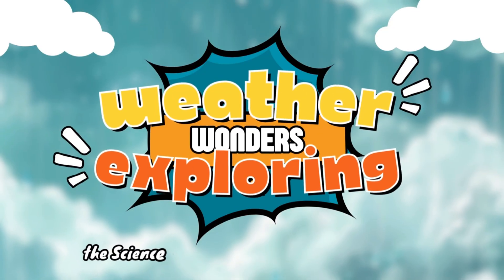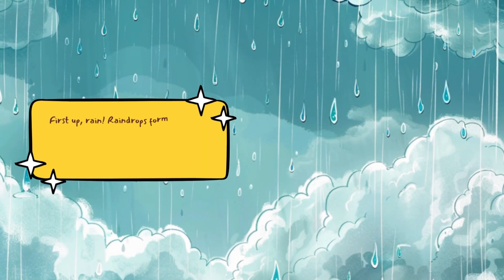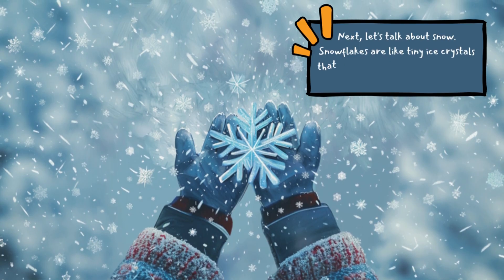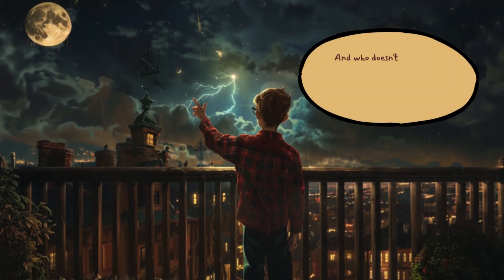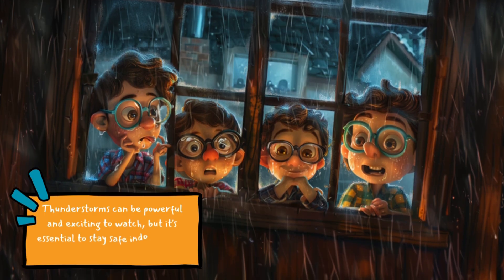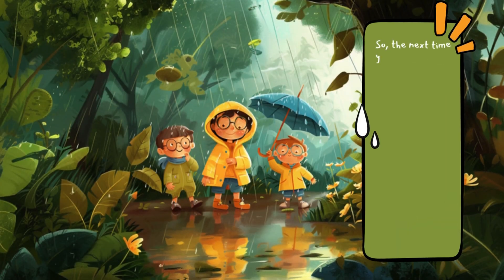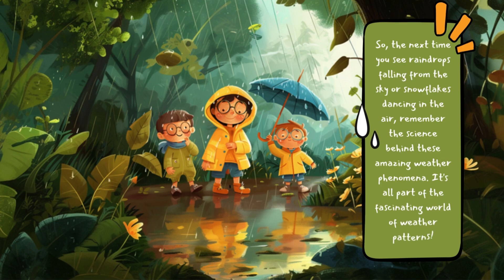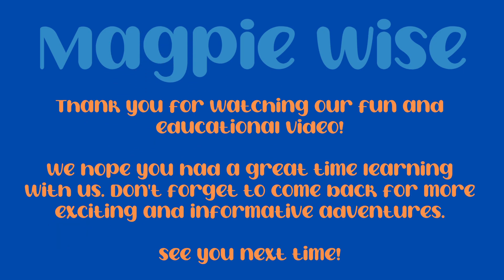Unlock The Secrets Of Weather: Homeschooling Exploration Of Rain, Snow & Thunderstorms | Magpie Wise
Discover the wonders of weather with our engaging homeschooling video that delves into the science of rain, snow, and thunderstorms!

This captivating exploration breaks down the formation and characteristics of each weather phenomenon, making complex concepts easy to understand for young learners. With vibrant visuals and interactive explanations, students will not only learn what causes these atmospheric events but also how they impact our environment.

Perfect for curious minds, this video is an essential resource for any homeschooling curriculum, sparking a love for science and the natural world.